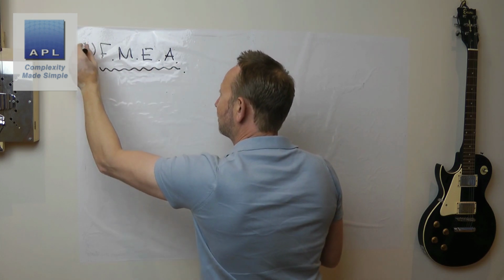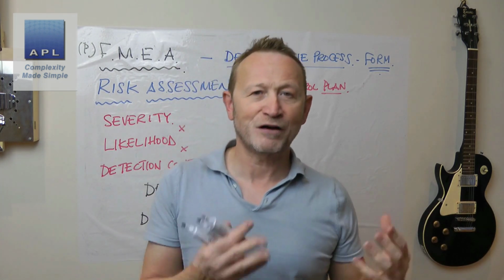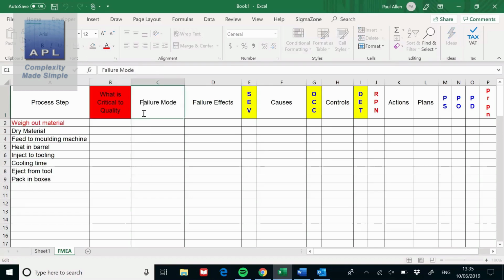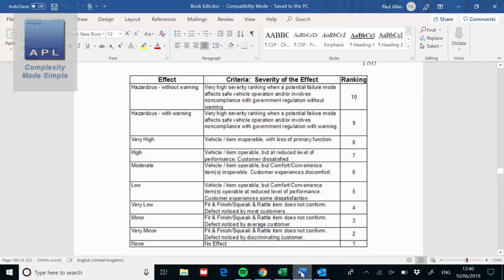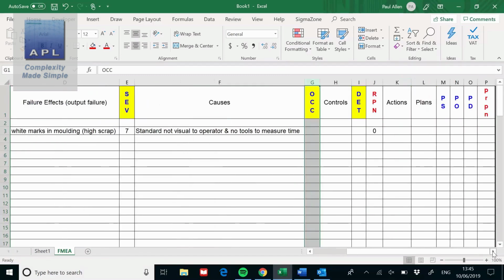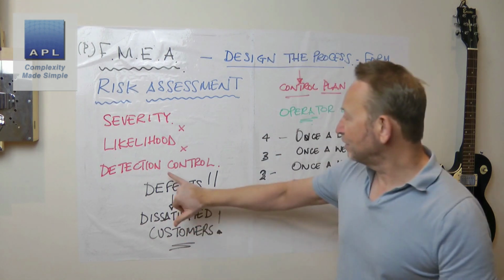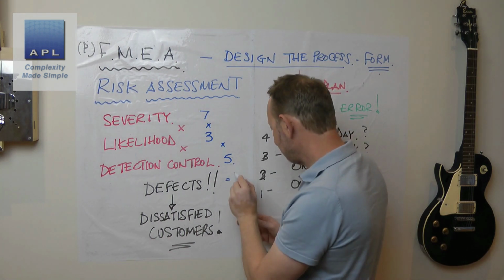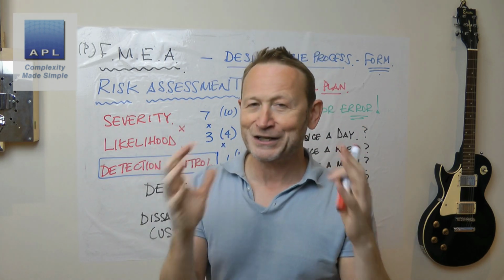How to do FMEA properly - A tutorial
Ever done an FMEA and taken days sitting in mind numbing meetings, just to complete a piece of paper nobody uses??? Keeps the ISO Auditor happy though!! Lean 6 Sigma loves this tool. How to do and FMEA properly. Here is the way an FMEA should be used. to make piles and piles of Money!

# 6 Sigma
Lean Six Sigma
Six Sigma